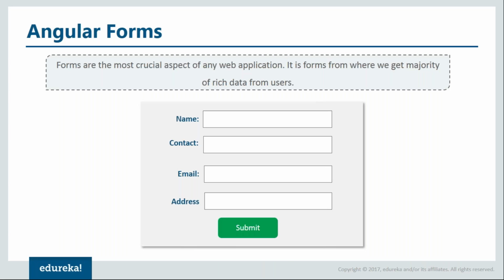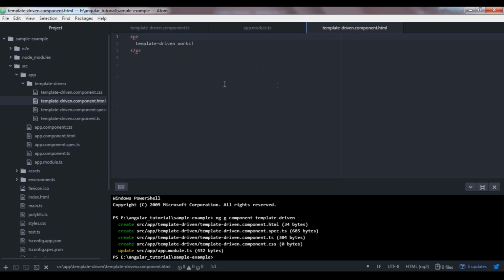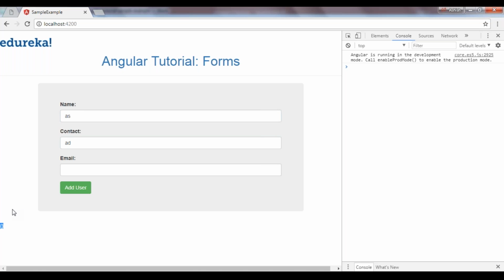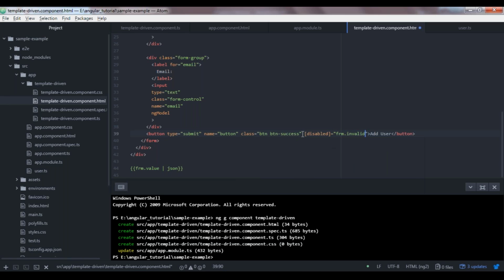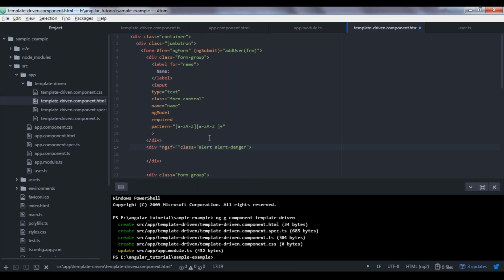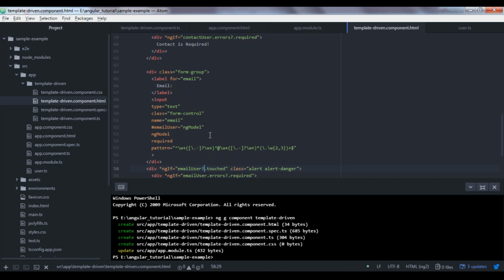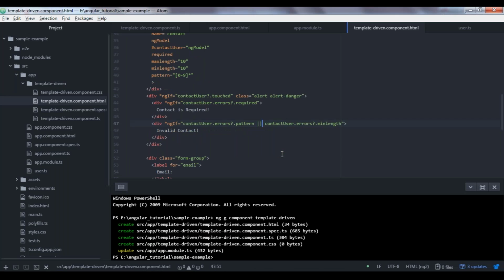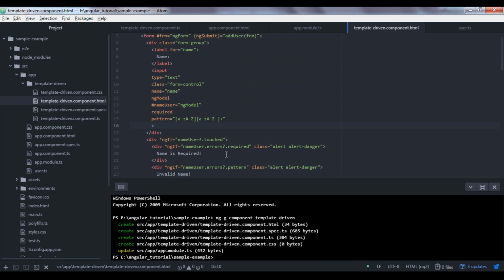Angular 4 Forms - Part 1 | Angular 4 Form Validation | Angular 4 Template Driven Forms | Edureka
This is the seventh video of a complete angular 4 tutorial series for beginners in which you will learn all about angular forms through practical examples.

9) Angular 4 CRUD App
10) Angular 4 and Angular Firebase

1. This is a 4 Week Instructor led Online Course, 20 hours of assignment and 20 hours of project work
2. We have a 24x7 One-on-One LIVE Technical Support to help you with any problems you might face or any clarifications you may require during the course.
3. At the end of the training you will have to work on a project, based on which we will provide you a Grade and a Verifiable Certificate!

Angular 4 certification training at Edureka makes you an expert in concepts such as SPA (Single Page Application), DOM manipulations, DOM events, Dependency Injection (DI), REST API communication, Async supporting libraries, and external libraries such as JQuery and Bootstrap.

After completing this course, students should be able to :

1) Describe Client Side MVC, SPA, and Typescript
2) Discuss and Apply various application designs, testing practices, and related development tools DI
3) List different ways of development using alternate APIs and use them as per use cases
4) Explain XHR communication, Form manipulation, and REST API communication
5) State Async supporting libraries/features like Promises, Observable
6) Describe Internationalization/Localization, and External libraries like JQuery, Bootstrap, incorporation
7) Explore Upgrading from 1.X AngularJS Application, and Multi-Device/Cross-Platform application
8) Illustrate how to use Node.JS, MongoDB (MEAN Stack) to create simple functioning RESTful APIs yourself.
9) Work on a real-life Project, implementing an Electronic Voting System to learn 10) Create-Read-Update-Delete concepts and derive Business Insights.
11) A working code base implemented for a real-life project using MEAN stack to learn integration of different frontend requirements into a single project - Shopping Cart
12) Working code bases implemented for a real-life project using Firebase - Grocery List Management / Employee Management.

1) UI Developers and Technical Leads
2) Developers upgrading from AngularJS 1.x or above
3) Freshers and aspiring UI (JavaScript) developers
4) Full Stack Developers
5) QAs, Architects, and Technical Project Managers

Angular is a JavaScript framework which is used to create scalable, enterprise, and performant client side web applications. It provides an ecosystem for development of client side web applications. The ecosystem for development may include external tools or libraries as well. The ecosystem process includes project bootstrapping, development operations/tools, testing, and build support.

One of the best features of Angular framework is that it is quite flexible when it comes to usage of external libraries apart from the scalability it provides. With Angular framework adoption being high, performance management of the application is community driven indirectly driving better job opportunities.

Customer Review:

Namrata Sharma, Lead Engineer says: “Learning with Edureka was a wonderful experience, they made strong root of "Angular" by providing understanding of basics. Assignment & Quiz after the completion of each module really helped to gain confidence on the same technology. Support ticket system of Edureka helped a lot by giving fast reply in each query related with technology.”